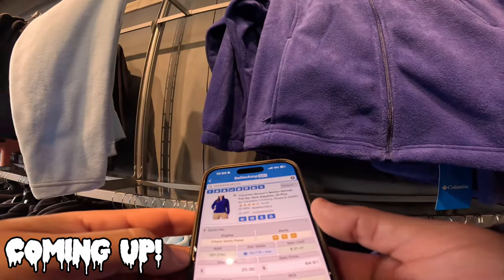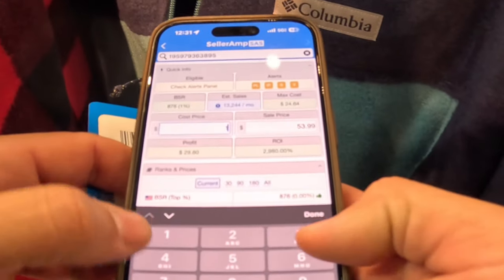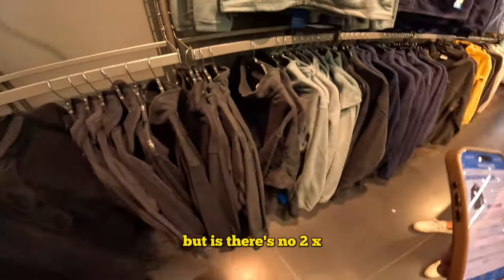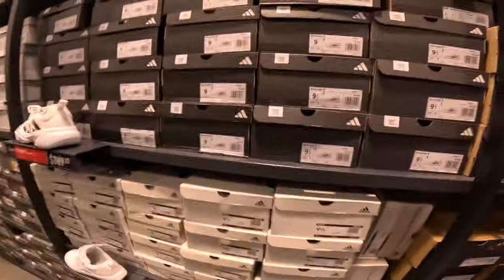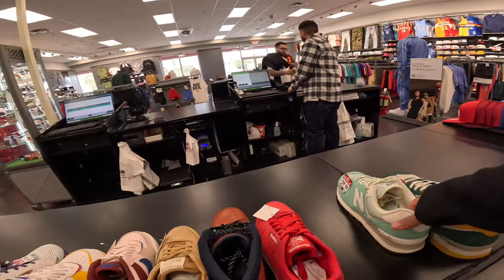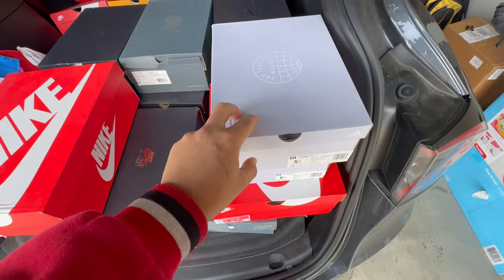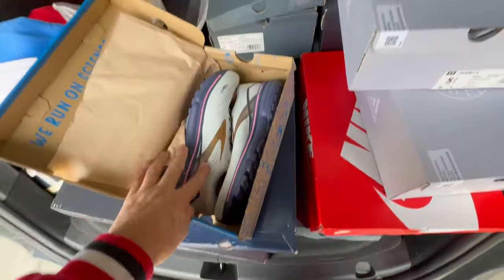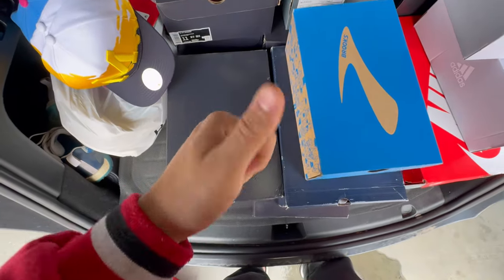How to Make More Money in 2024 ! Amazon Side-Hustle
Posting regularly on everything and everything Amazon FBA/ FBM Reselling!

BOX FOR NO BOX SHOES:
12x9x4":

COLLAPSIBLE ROLLING CART:

X: Madrlfinds
Threads: Madrilfinds